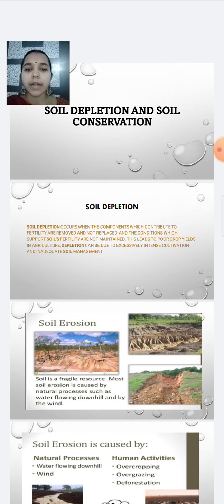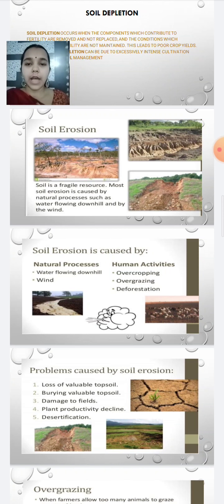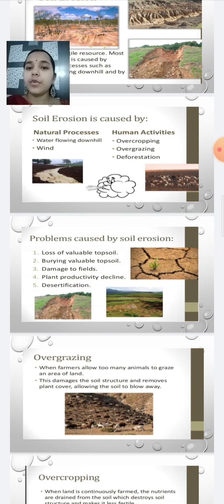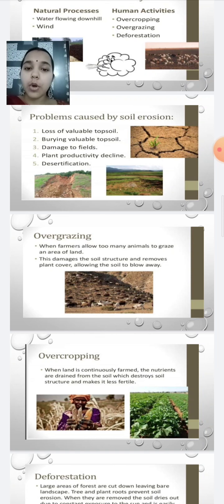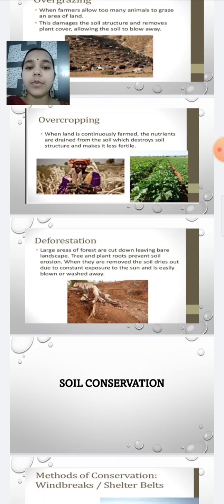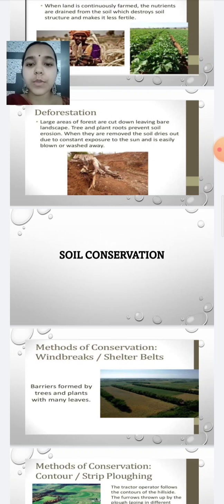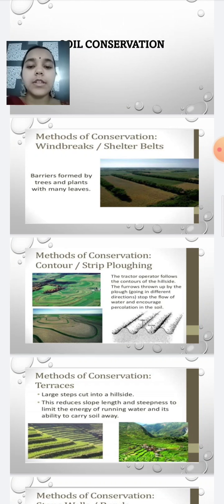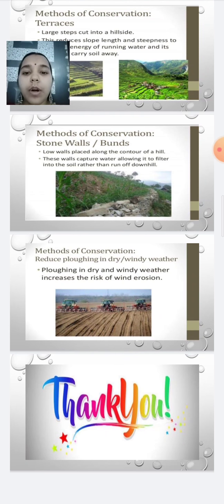Class VIII Soil Depletion and Soil Conservation